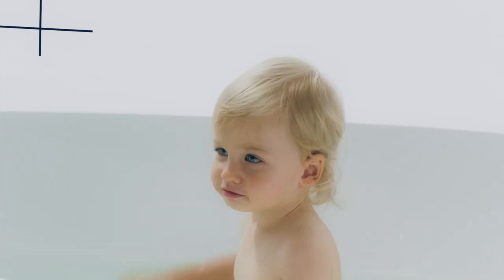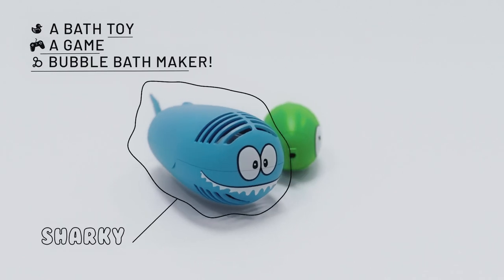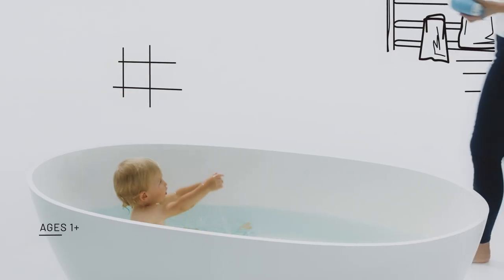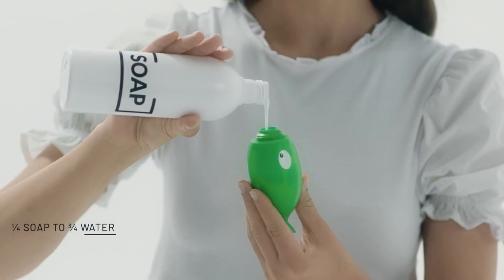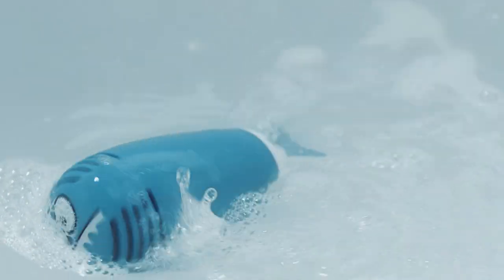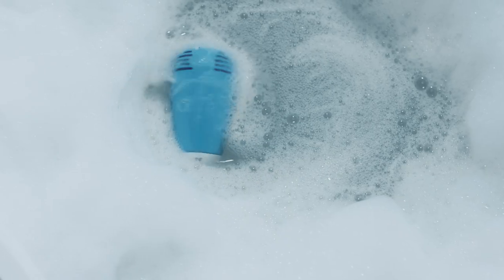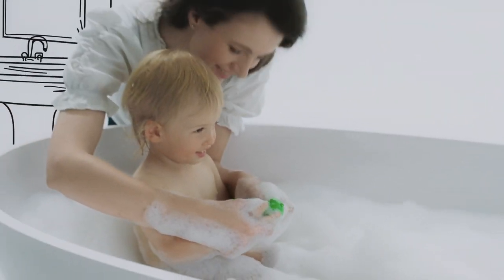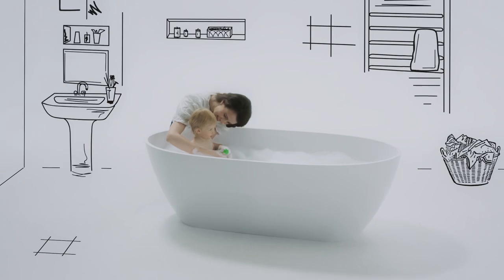COMMERCIAL - Baby Patent - Bubble Buddy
"Bubble Buddy" - one of three Commercial videos, that we produced and shot remotely in Kyiv, Ukraine for Baby Patent Company (Israel).